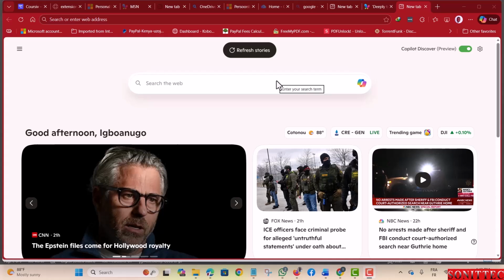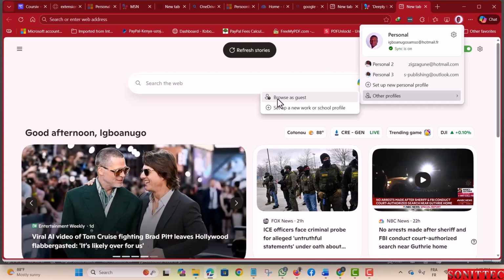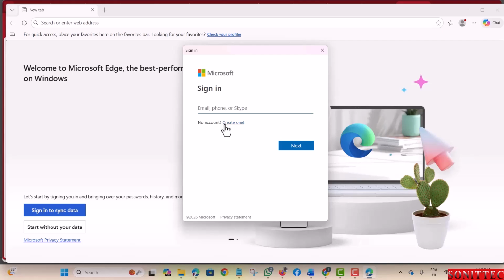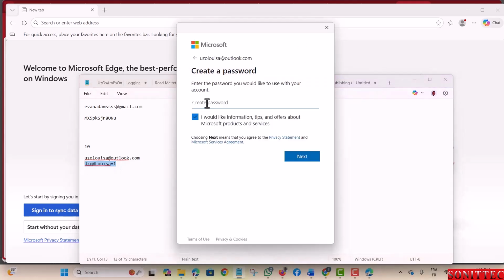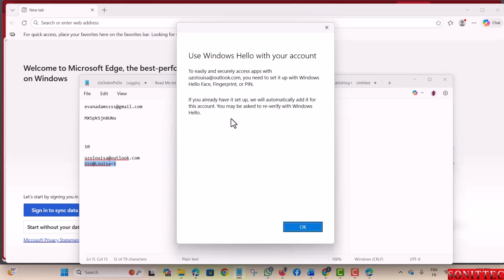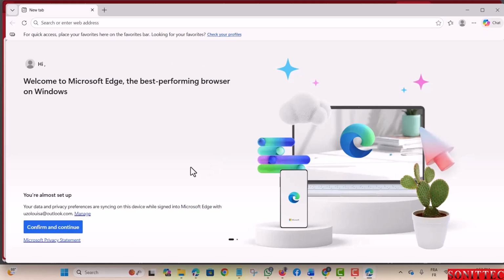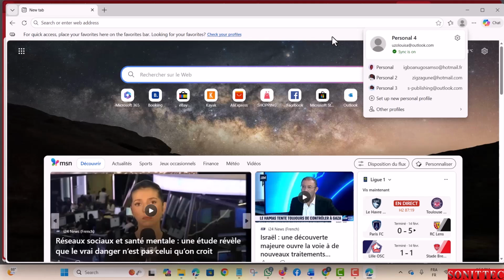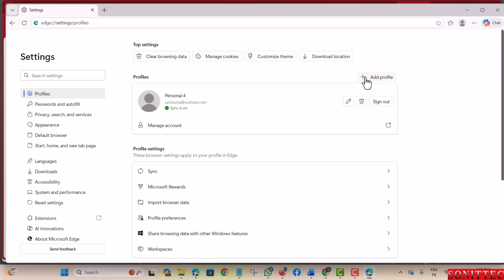How to Create Multiple Profiles in Microsoft Edge | Separate Users on One PC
In this step-by-step tutorial, you’ll learn how to create multiple profiles in Microsoft Edge for different users on one computer.
Microsoft Edge allows you to set up separate browser profiles so each user has their own bookmarks, saved passwords, browsing history, extensions, and personalized settings. This is ideal for shared PCs at home, school, or work.
You’ll also learn the reasons why creating multiple Edge profiles improves privacy, organization, and productivity.

✅ In This Video, You’ll Learn:
How to create a new Microsoft Edge profile
How to switch between Edge users
How to customize profile names and icons
How profiles keep browsing data separate
The benefits of using multiple Edge profiles
When to use profiles instead of guest mode

🎯 Why Create Multiple Edge Profiles?
Separate work and personal browsing
Protect privacy on shared computers
Manage different Microsoft or Google accounts
Avoid mixing bookmarks and extensions
Improve browsing organization

Edge profiles are especially useful for families, offices, students, and anyone sharing one Windows computer.

🔎 This Tutorial Covers:
How to create Edge profile
Microsoft Edge multiple users
Edge profile manager tutorial
separate Edge accounts on one PC
add new user in Microsoft Edge
Edge tips and tricks